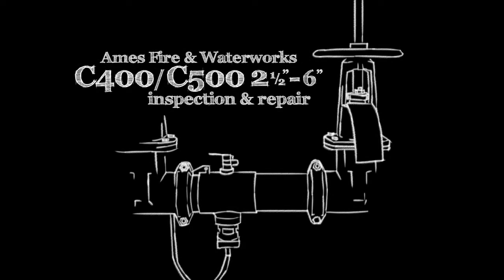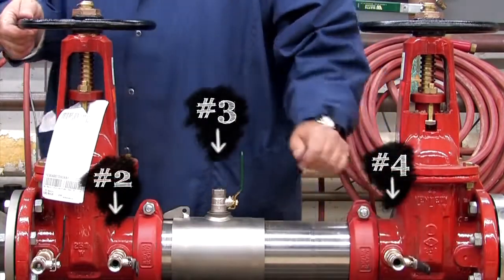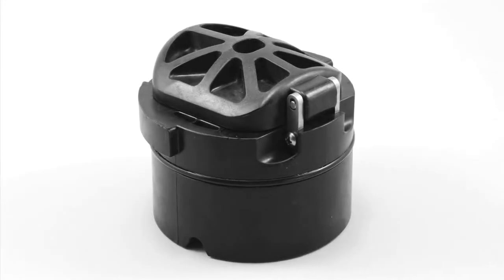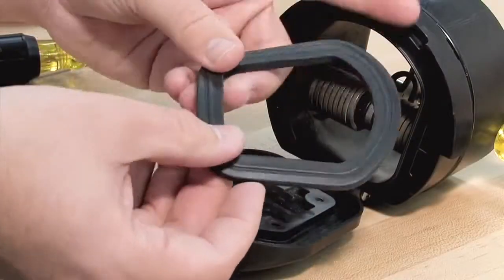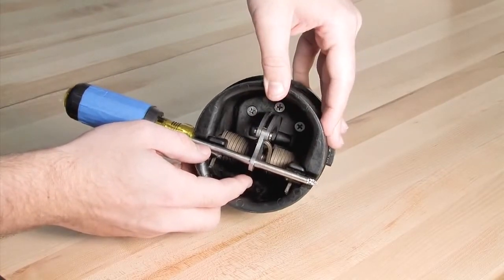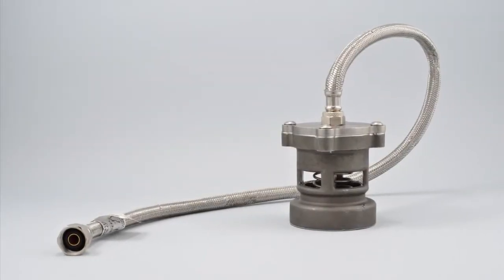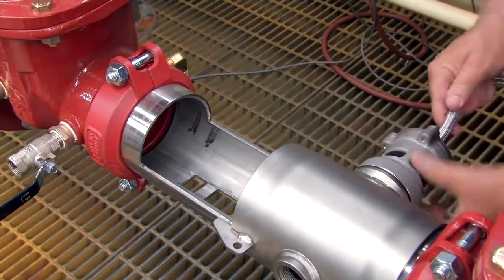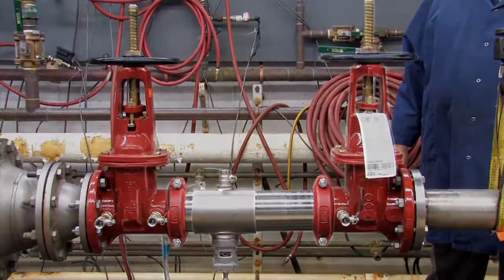Ames C400 & C500 2 1/2" - 6" Backflow Repair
How to repair and rebuild Ames C400 & C500 backflow preventers.